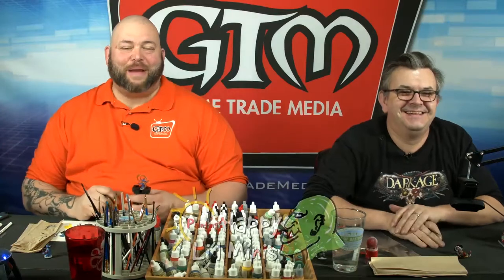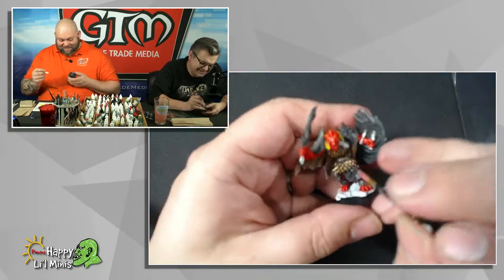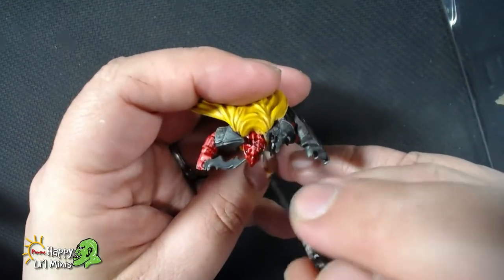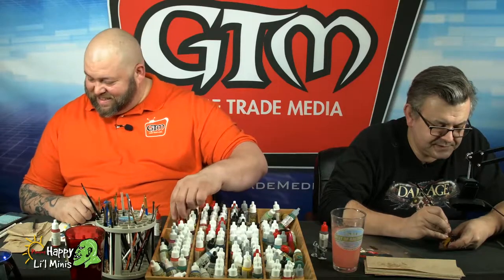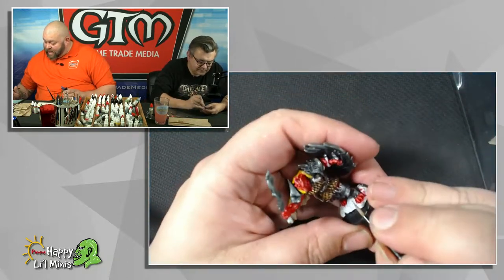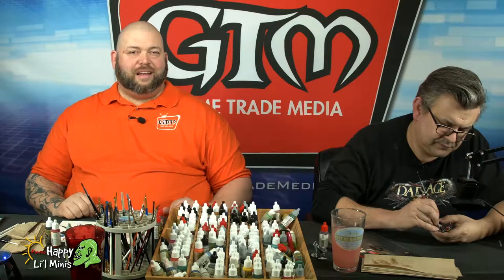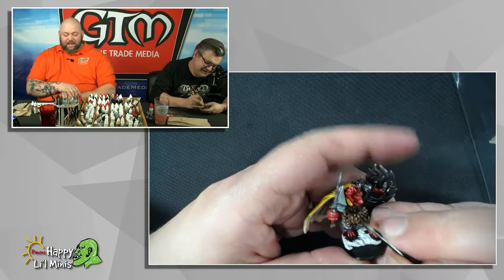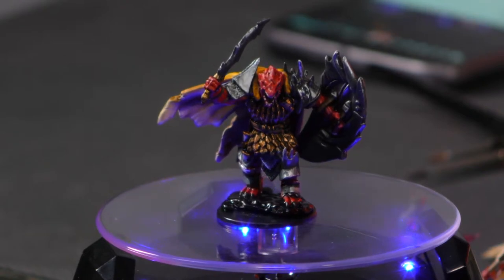Painting Happy Lil Minis - Dragonborn Part 2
Dave finishes up his Dragonborn Fighter from Wizkids' line of pre-primed unpainted miniatures.